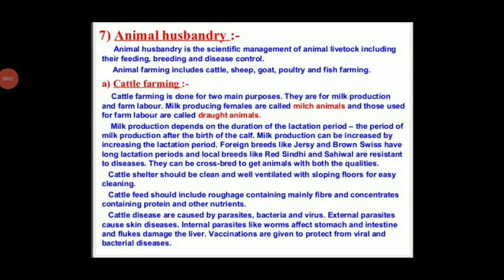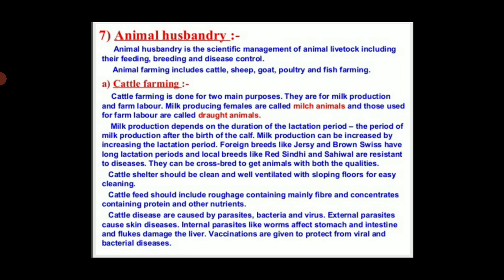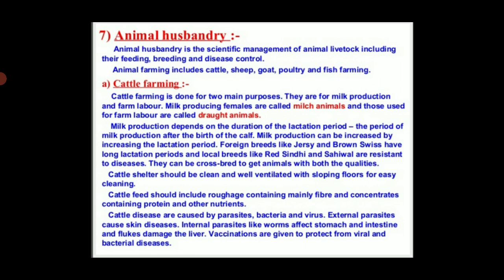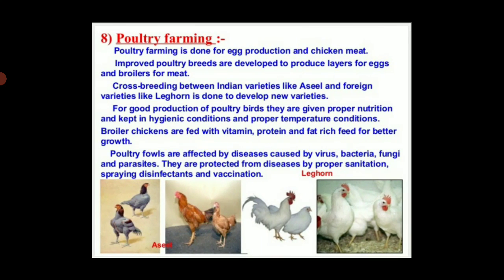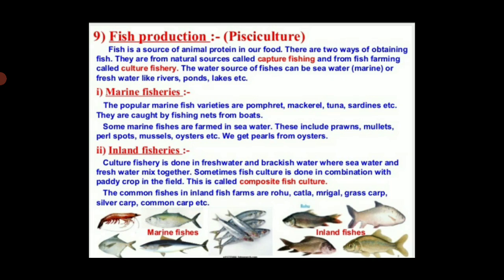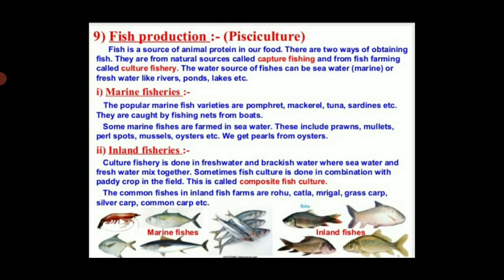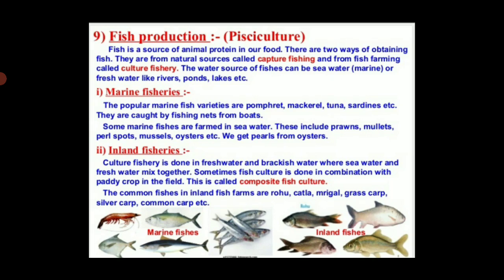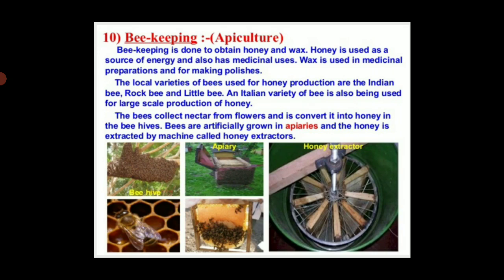Improvement in food resources part-2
For 9th students